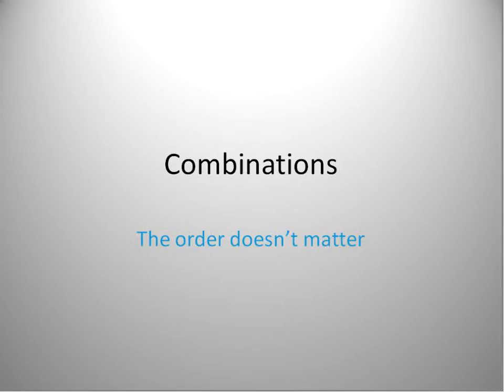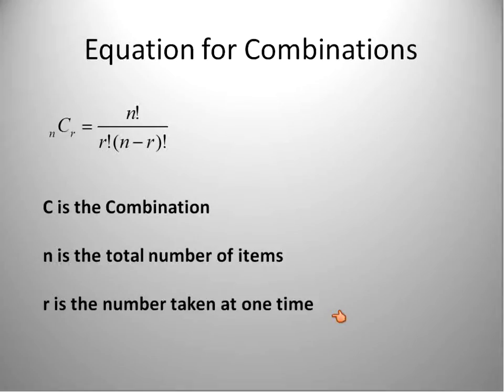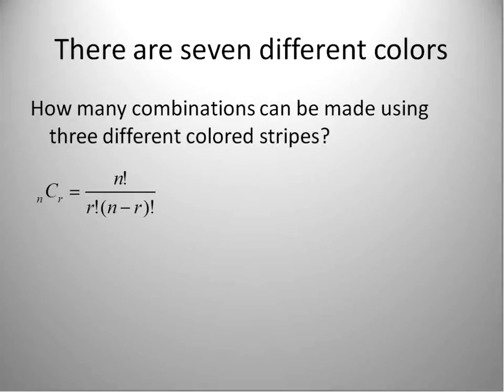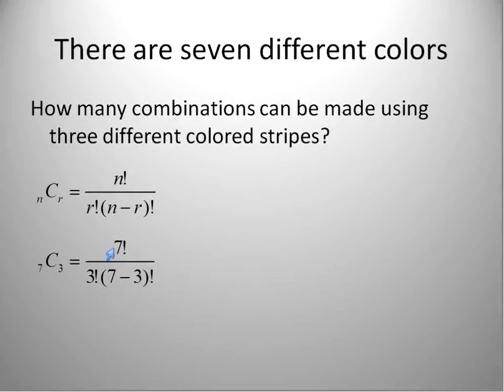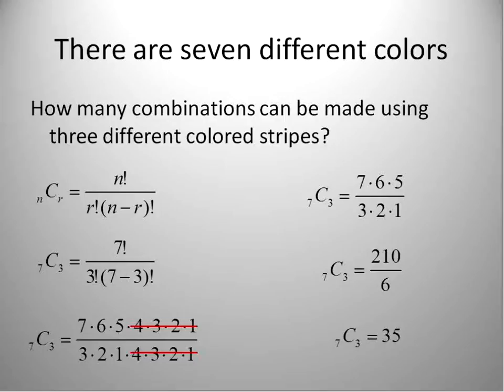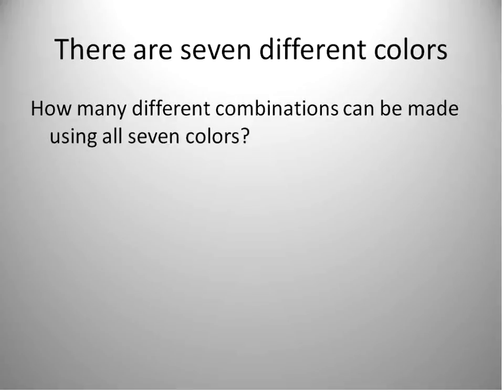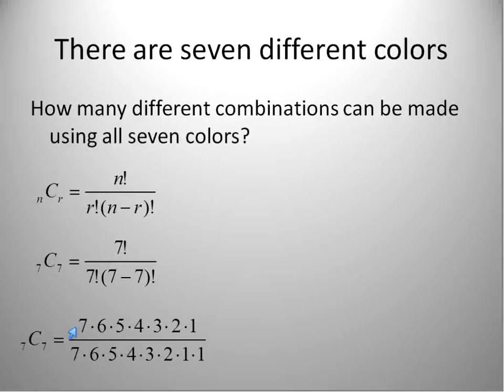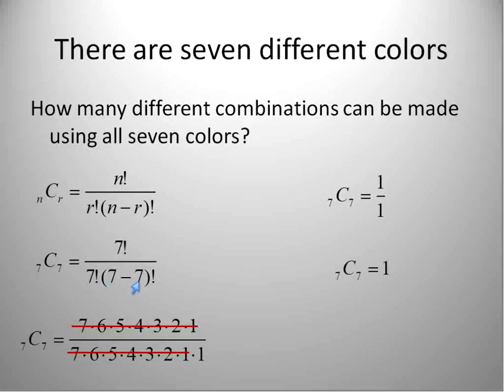Combinations (Simplifying Math)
Learn about how to solve for combinations.  With combinations the order of items does not matter.